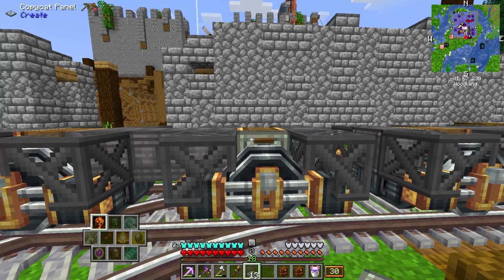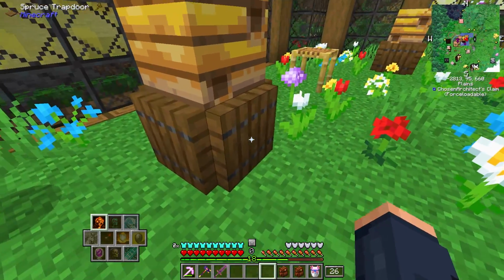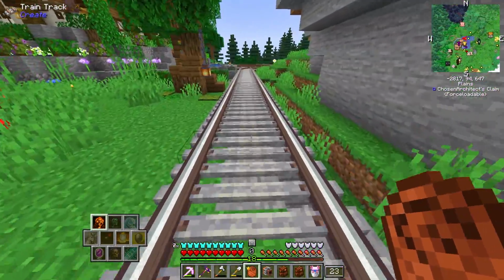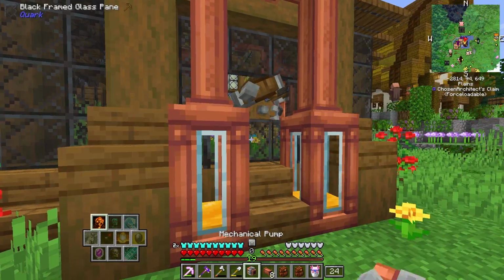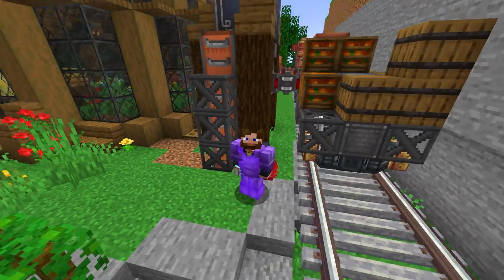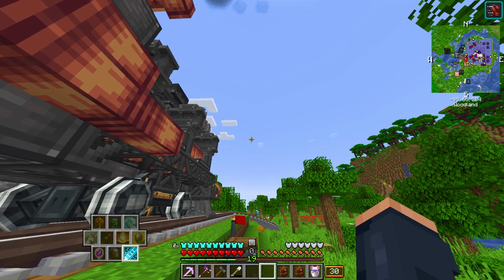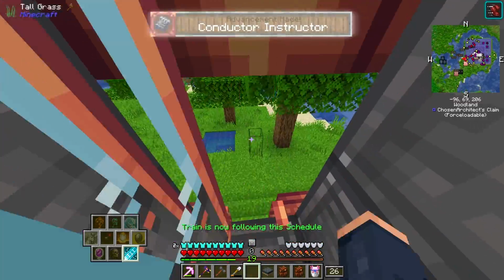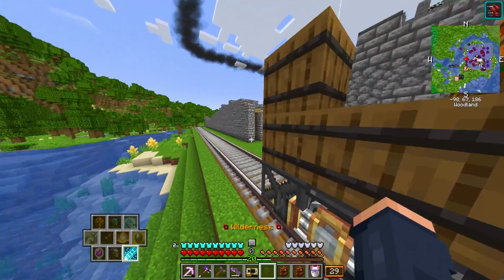SteamPunk Minecraft Modpack EP29 Create Train Item & Fluid Logistics